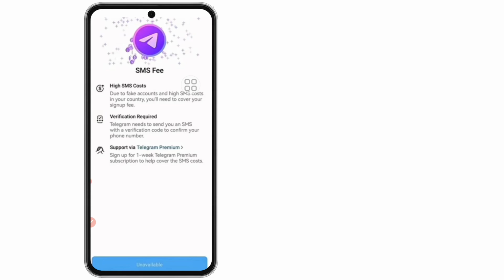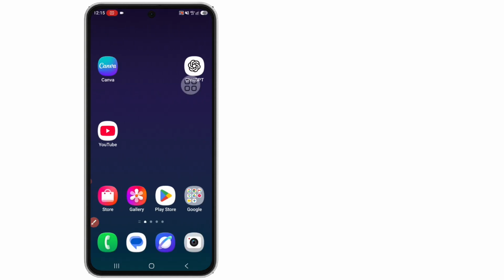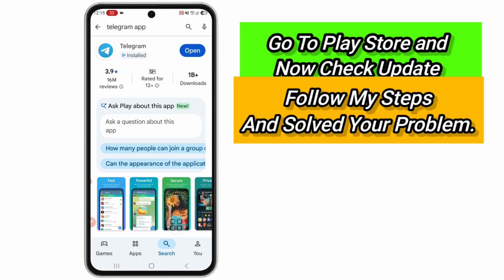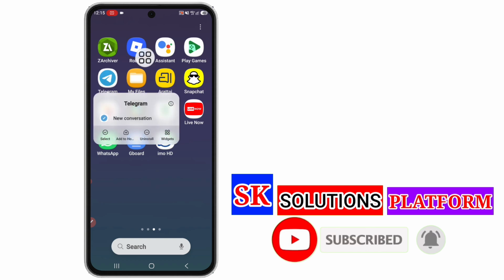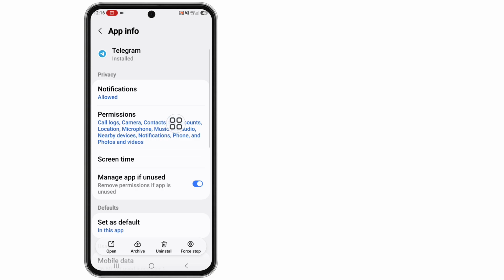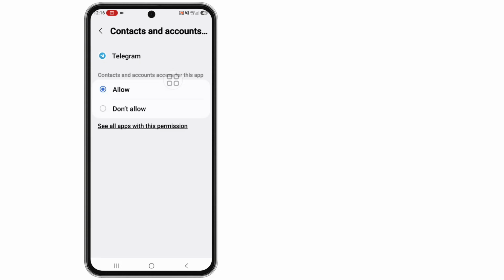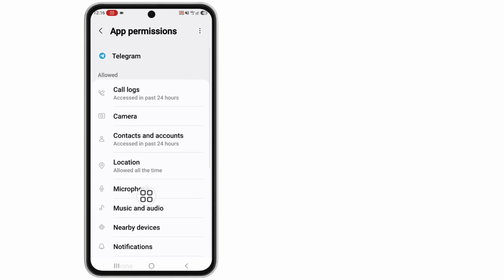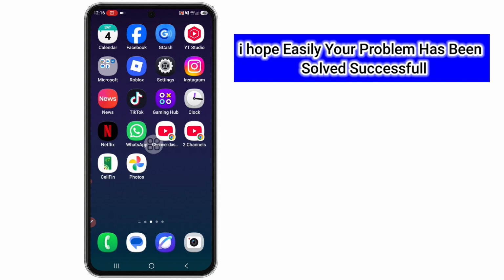How To Fix Telegram Code SMS Problem (2026) | Fix Telegram SMS Fee Problem & Telegram Login Issue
How To Fix Telegram Code SMS Problem (2026) |

🔥 Are you not receiving the Telegram verification SMS or seeing an SMS fee message while trying to log in? In this video, I'll show you how to fix the Telegram code SMS problem, Telegram SMS fee issue, and Telegram login problem with simple step-by-step solutions.

✅ In This Video You'll Learn:
• How to fix Telegram code SMS not received
• Fix Telegram SMS fee problem
• Solve Telegram login verification issues
• Check your phone number and network settings
• Fix Telegram OTP not arriving
• Latest Telegram troubleshooting methods

Hashtags...